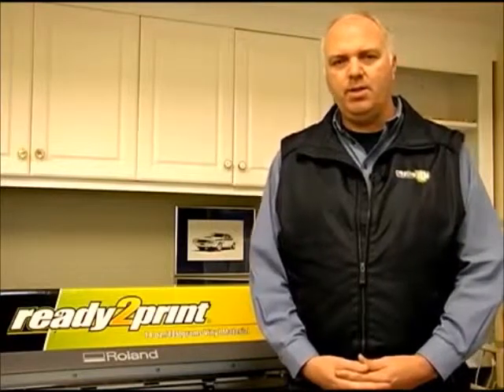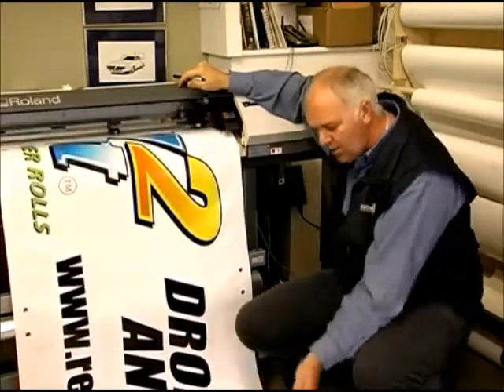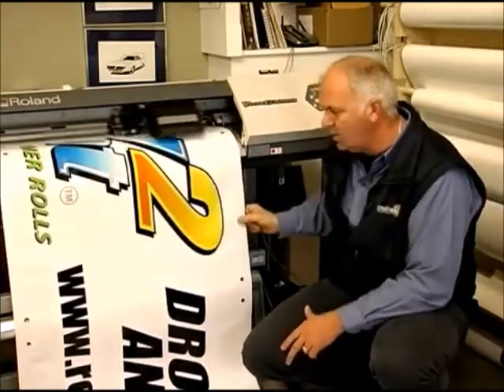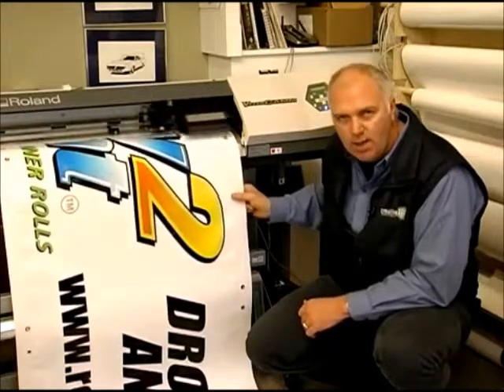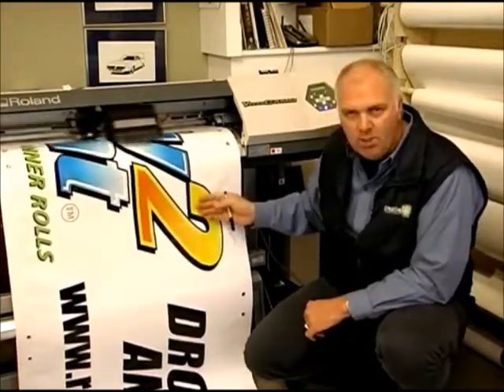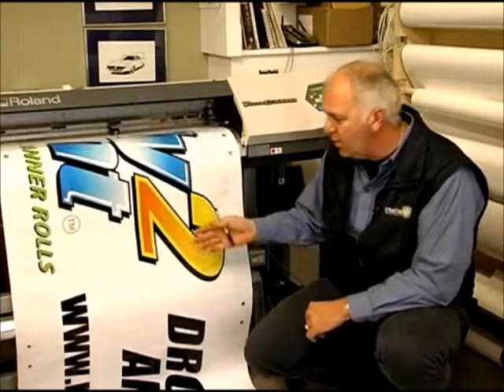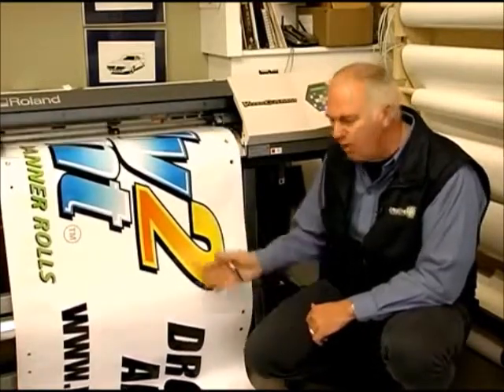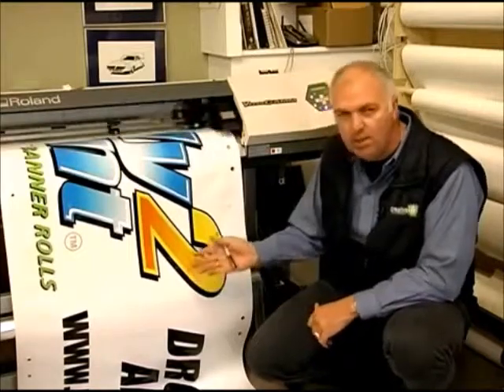Large Format Digital Vinyl Banner Printing Video （Roland Printer)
Reprinted from expertvillage, thanks very much.
Vinyl is undoubtedly the most versatile of banner materials, providing large size and full-color choices, very durable, light-weight, and simple to install.
Installation usually involves grommet holes each two to four feet around the perimeter, which permit the banner to be hung using anything from bungees to Velcro.
Whether your banner is merely expected to be used once, or you’re looking for a banner that will tolerate a little more wear and tear, vinyl is an economical and sturdy choice.